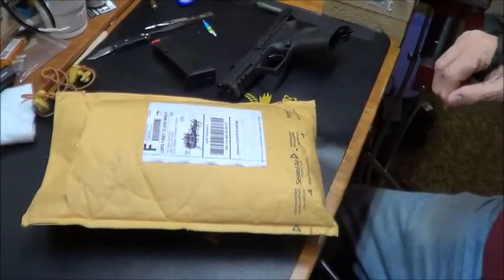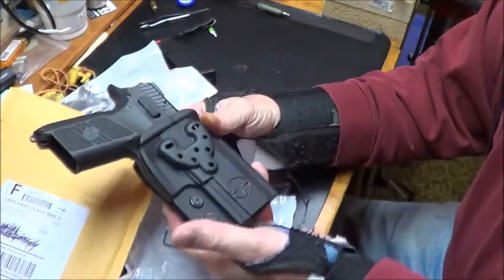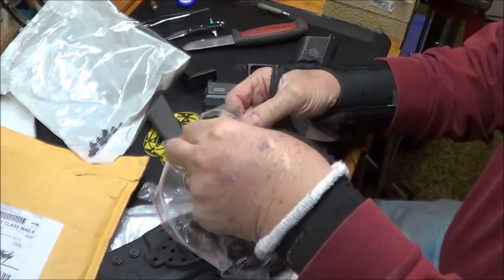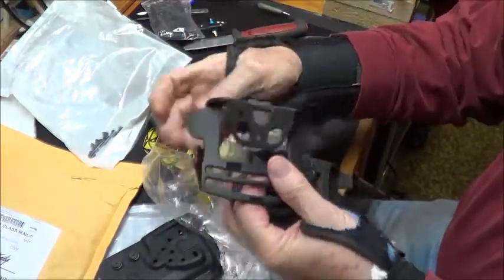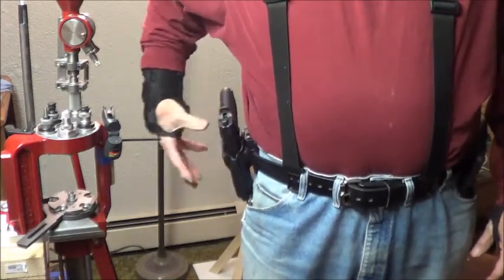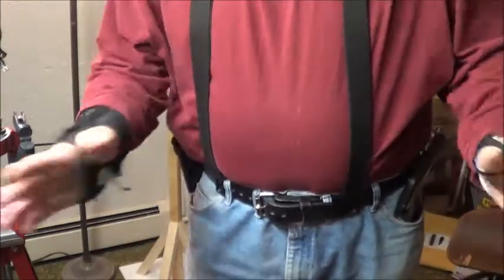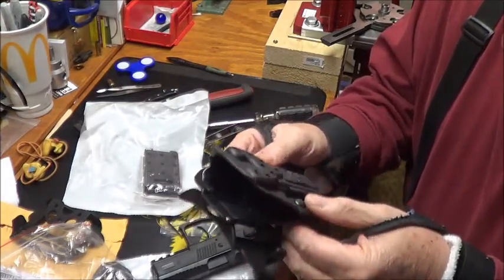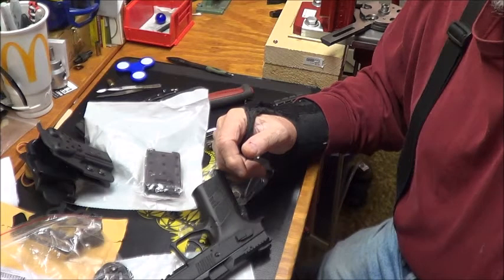CZ P07 CompTac Holster